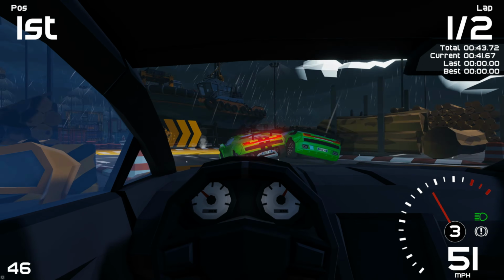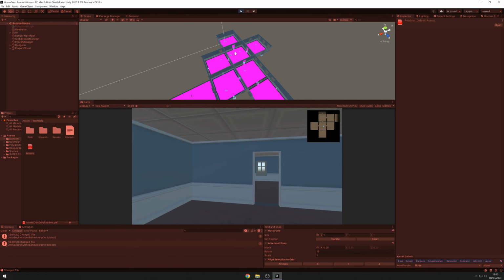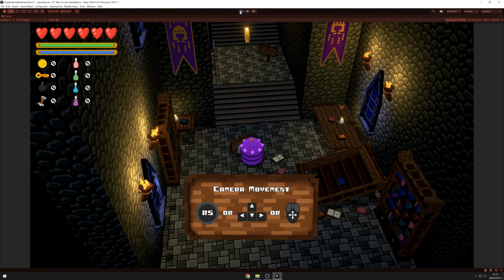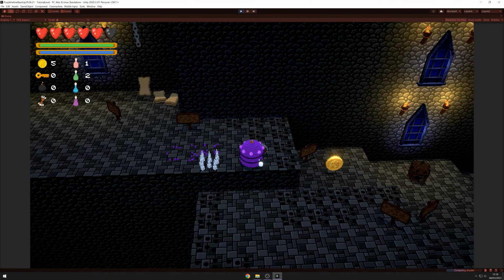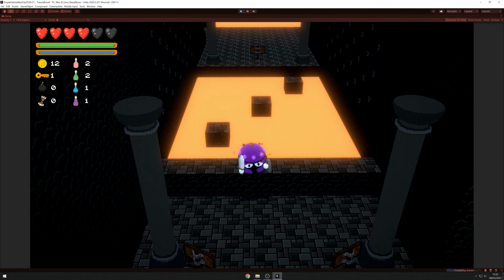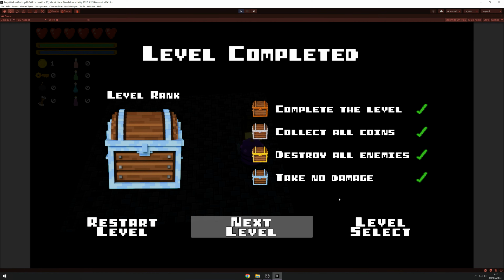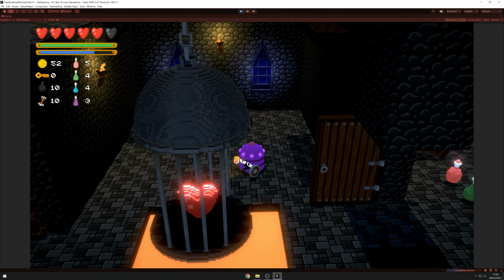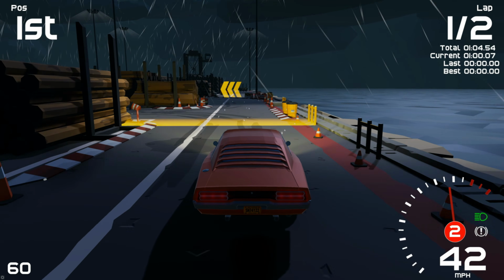Playing My FAILED Unity Projects :: Part 2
While I have been away I have still been able to find time to develop a prototype project here and there. Learning Unity and more boring code stuff but mostly how to problem solve. Today I play a few of these projects that didn't get very far for one reason or another.